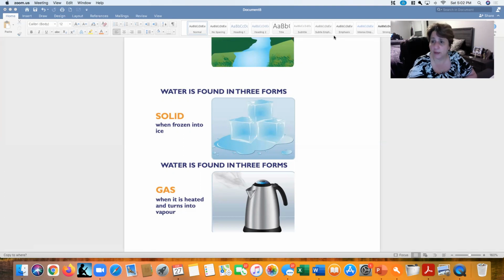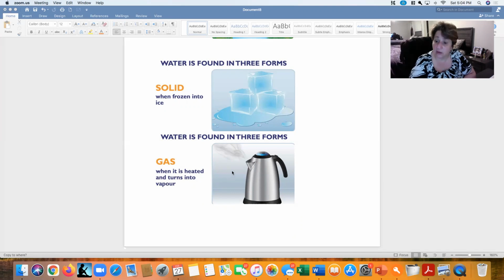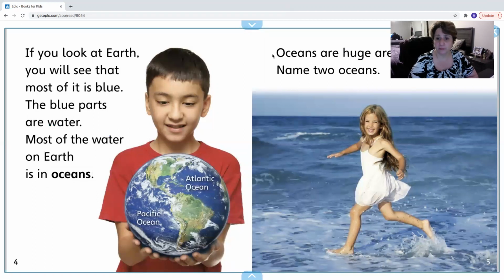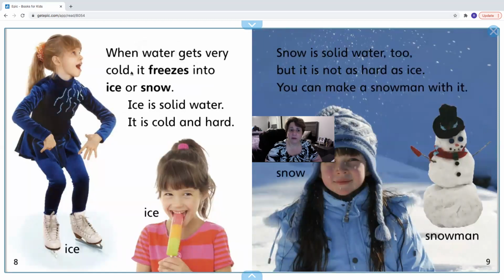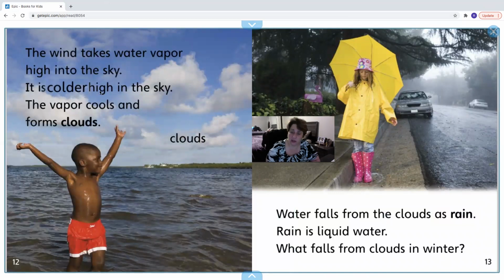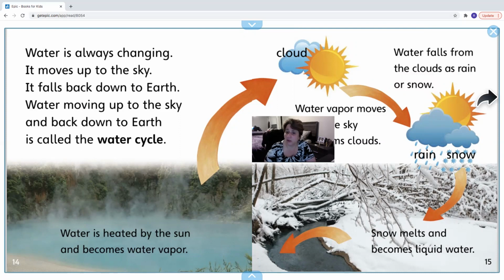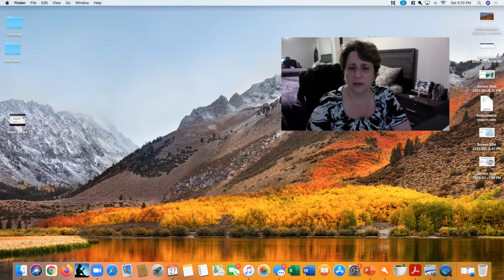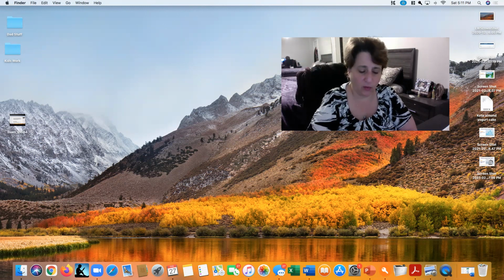3-1-21 lesson/ states of water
Students will learn that water is a type of matter that can be in three different states/forms: liquid, solid or gas.